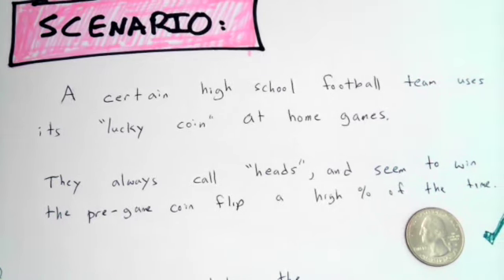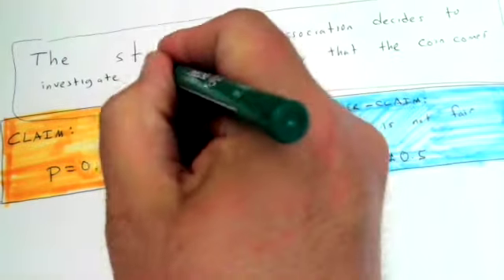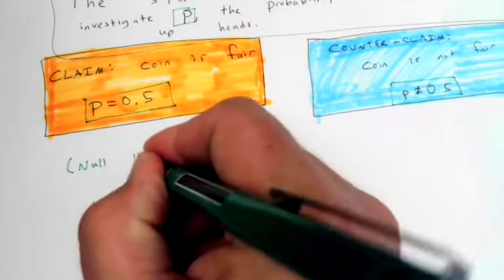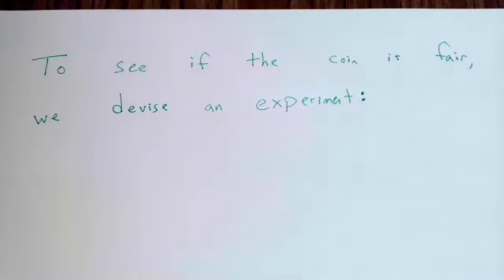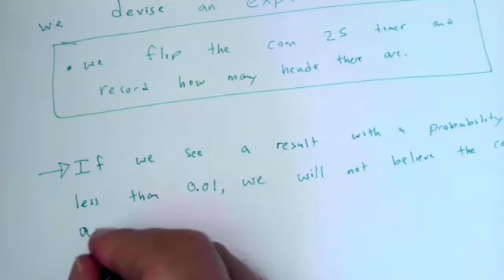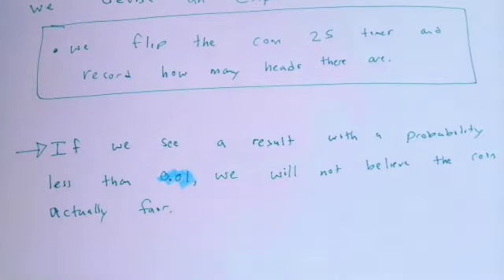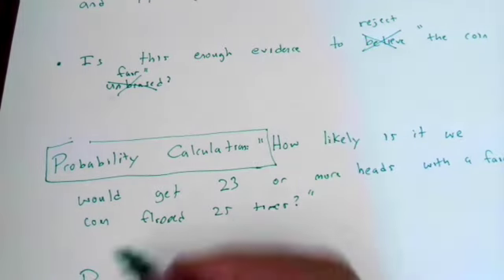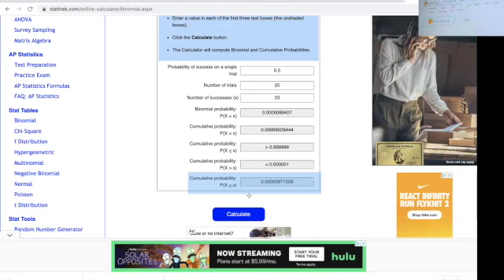Hypothesis Testing and High School Football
What is hypothesis testing? Here we illustrate with an example from high school football.